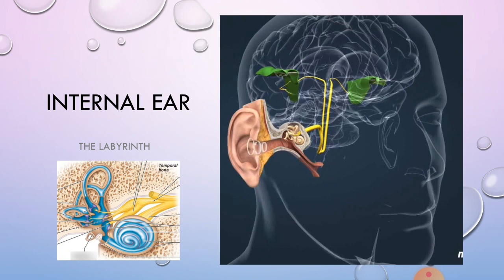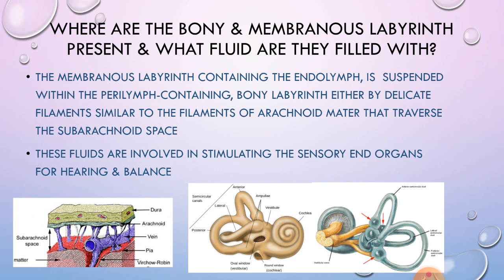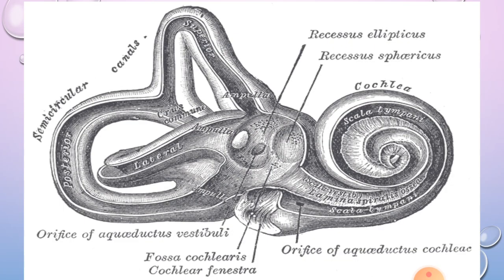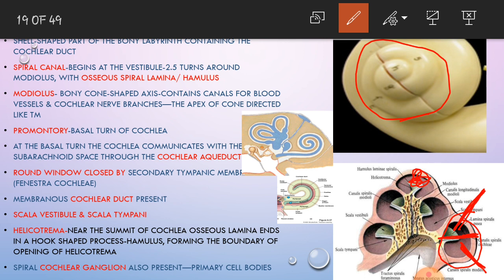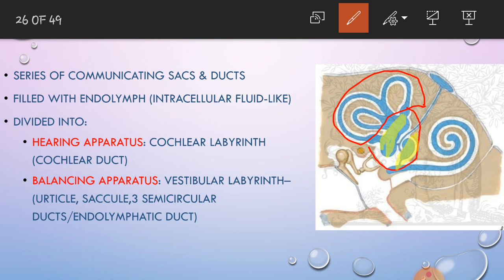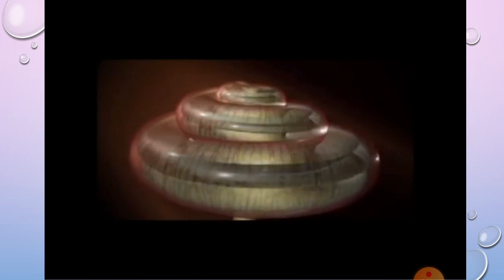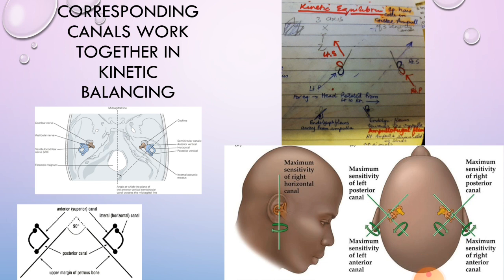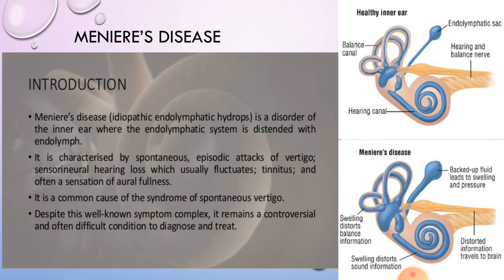Internal ear by dr lubna shahper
Anatomical educational video